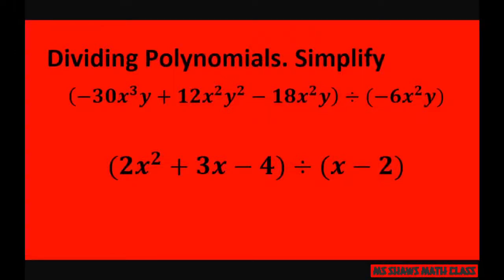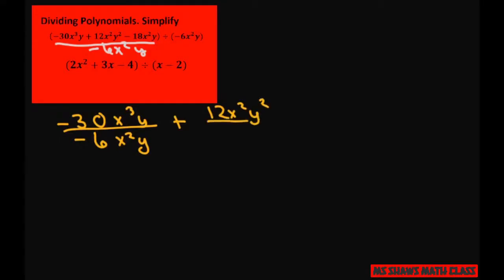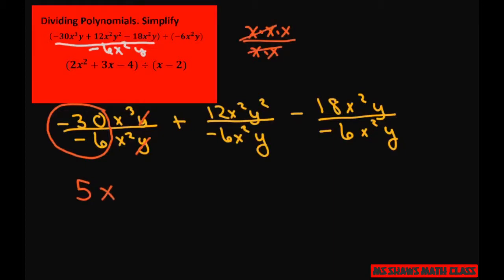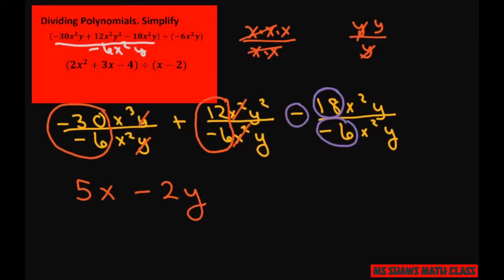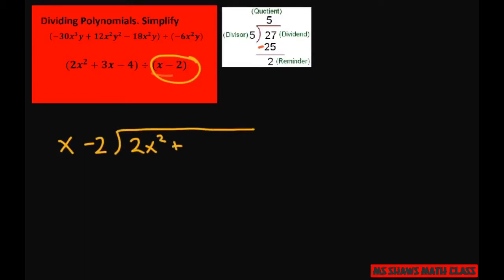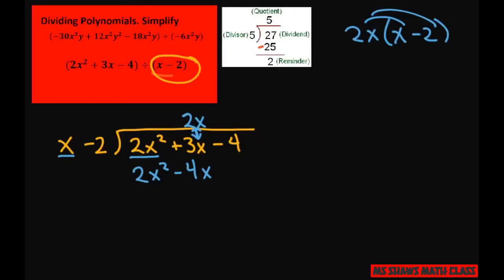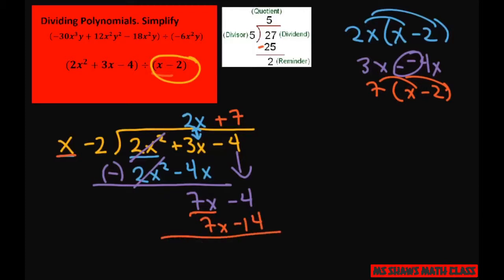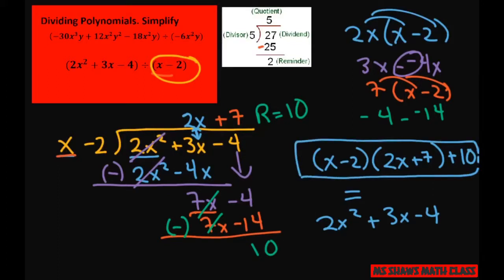Dividing Polynomials. Simplify (2x^2+ 3x -4) div (x-2). Dividing Monomials. Algebra 2